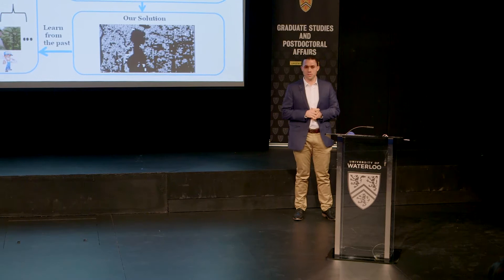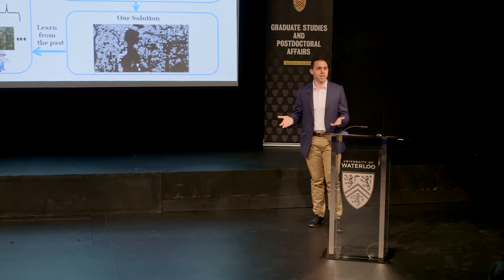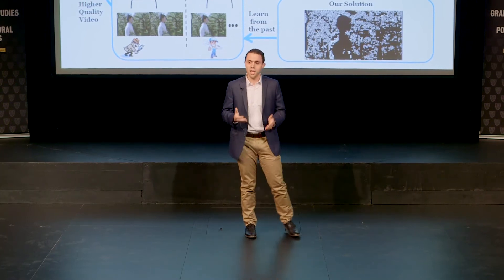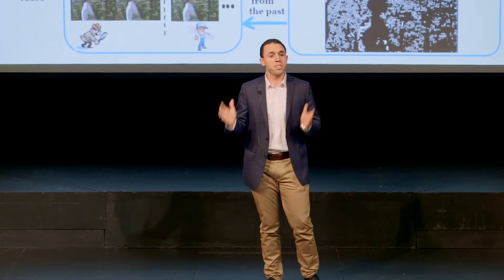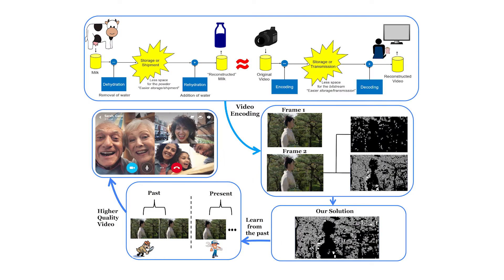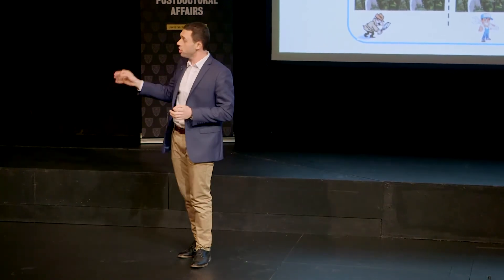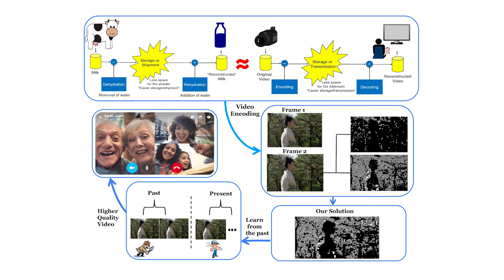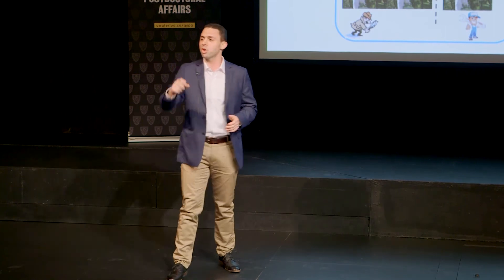2018 University of Waterloo 3MT Finalist: Hossam Amer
Presentation title: Connecting People with Quality Video

Hossam Amer, Electrical and Computer Engineering, Faculty of Engineering gives his Three Minute Thesis (3MT) presentation at the University of Waterloo finals on March 21, 2018.